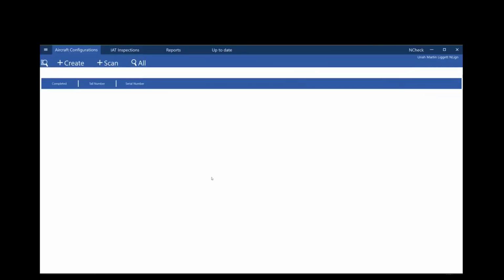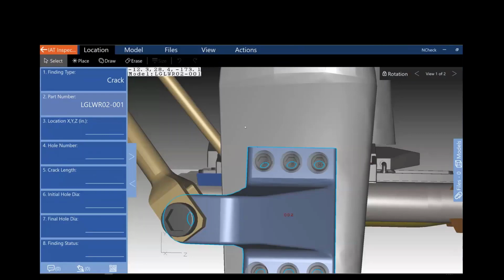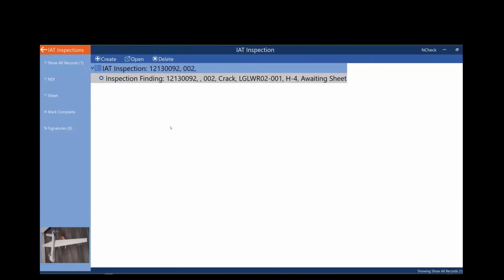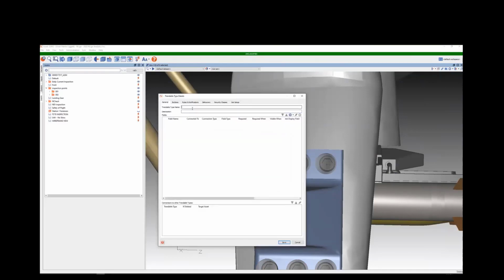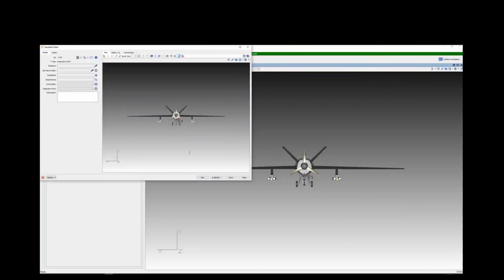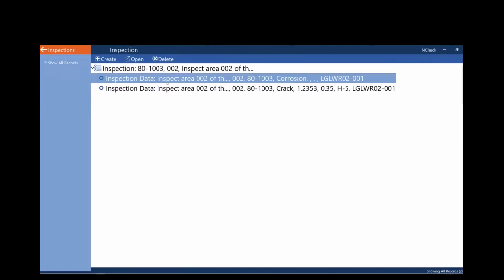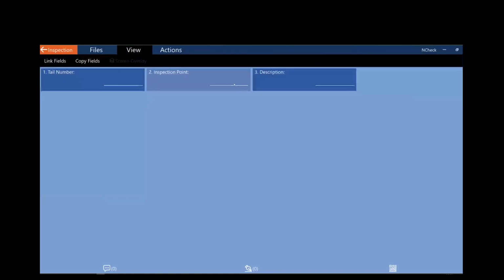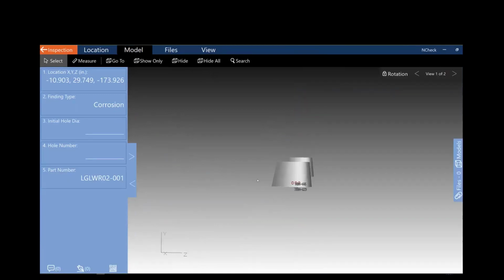Online Admin Class pt 6 - How to setup NCheck 7.2